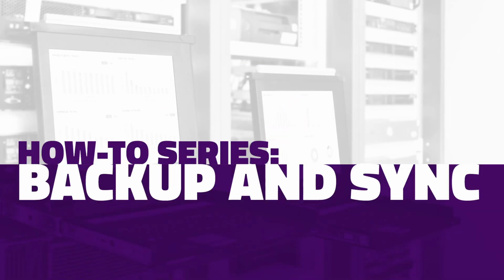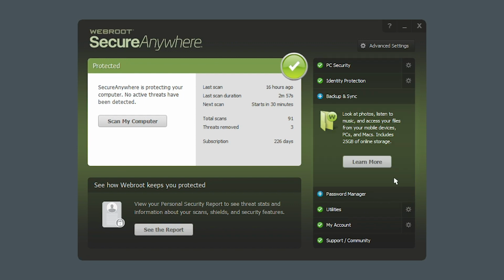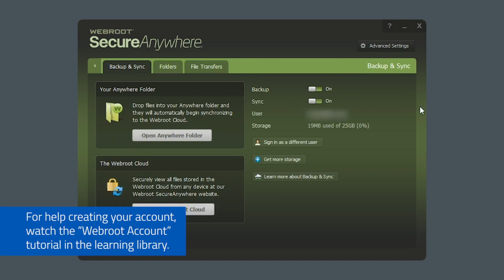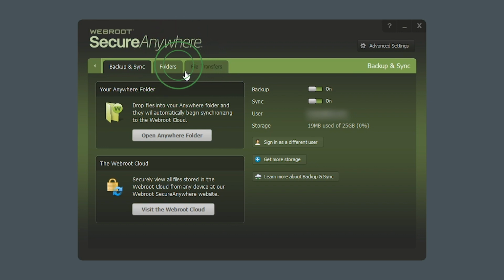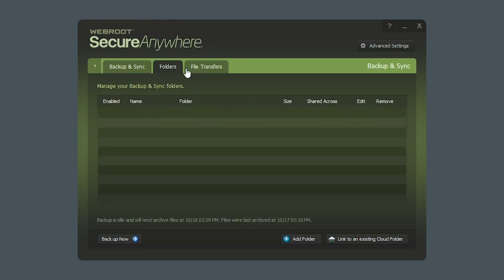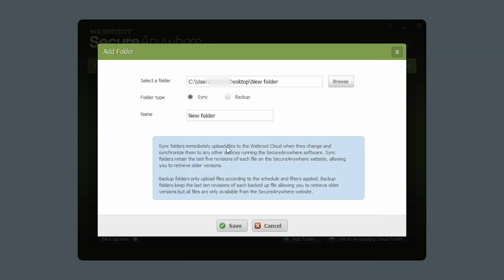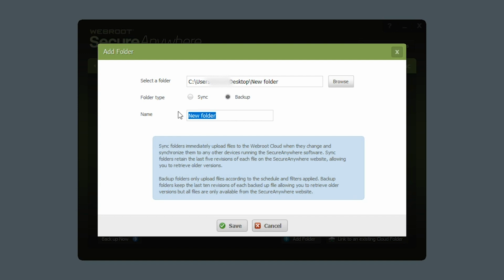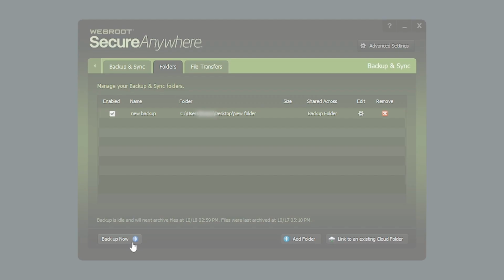Backup and Sync | Webroot How-to Series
Keep your photos, documents, music, and videos safe from computer crashes and data loss. Access your files anywhere, from any device. Files backed up to the Webroot cloud are secured with the highest level encryption possible.

The Webroot channel features educational and informative videos from our subject matter experts, the first to harness the cloud and artificial intelligence to protect businesses and individuals against cyber threats. Look for videos on machine learning, artificial intelligence, threat intelligence, home and mobile security, endpoint protection, DNS Protection, and security awareness training—plus global threat news, life at Webroot, and more.